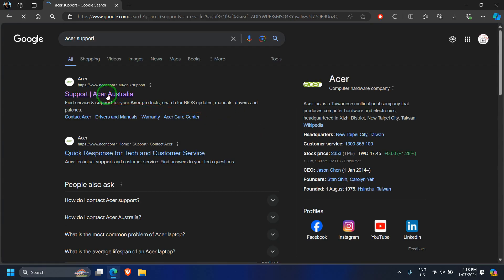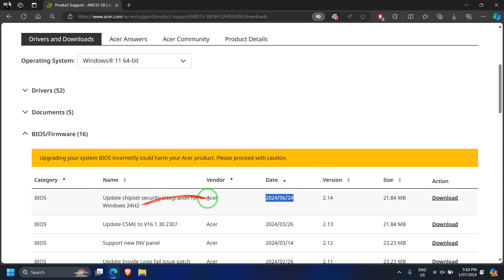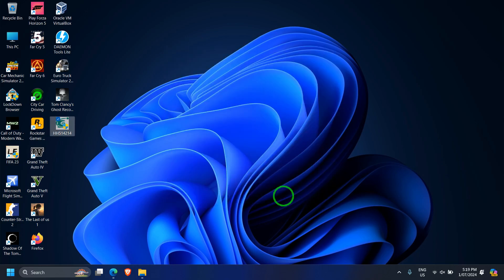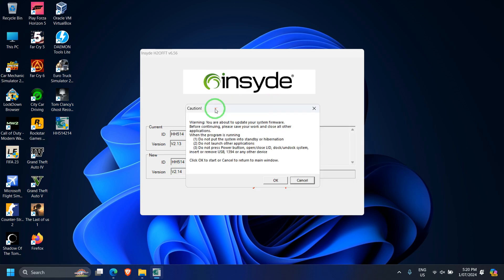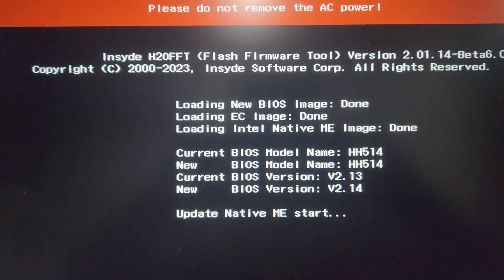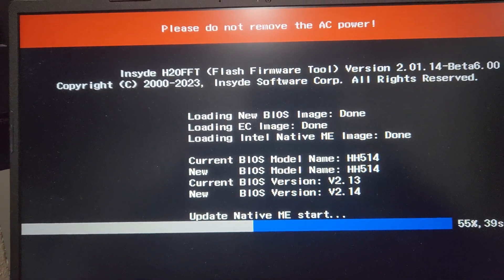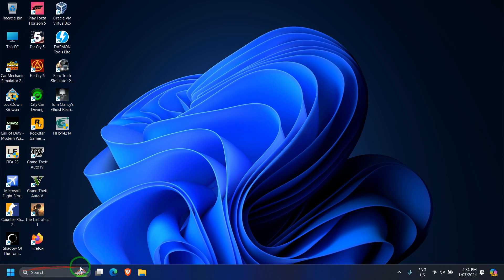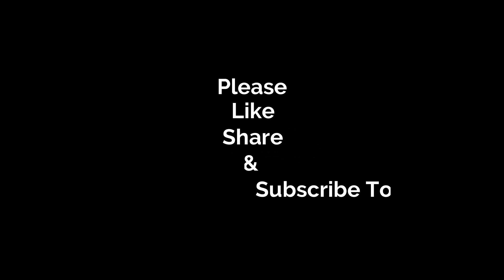Acer Nitro 5 Bios Update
This video will guide you on how to perform bios update.

User having different brand laptop can also follow the steps as they are similar.
User can directly flash the latest version available no need to flash bios version in between current and latest version.

Note: Before performing bios update, please verify your laptop's model number. If you flash the bios for different model, then your laptop might brick and may need a motherboard replacement or bios chip replacement.